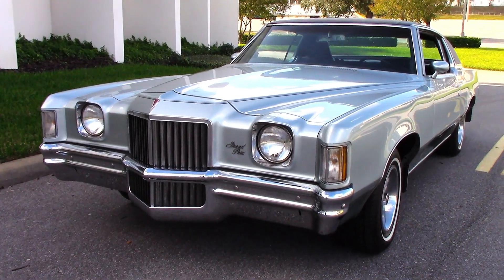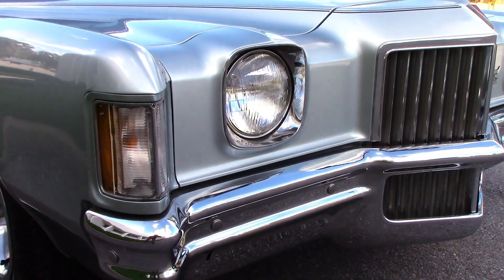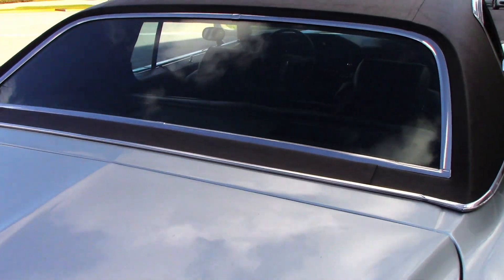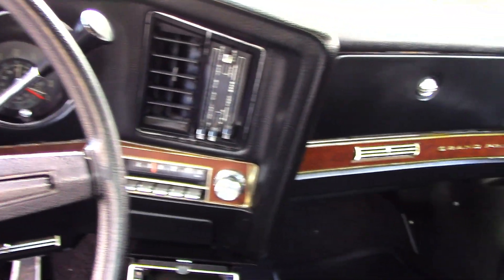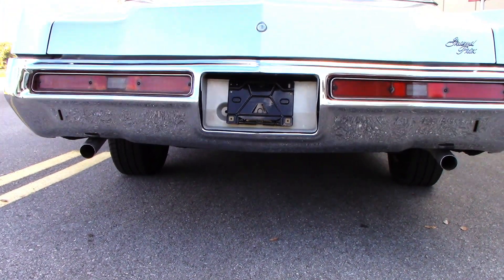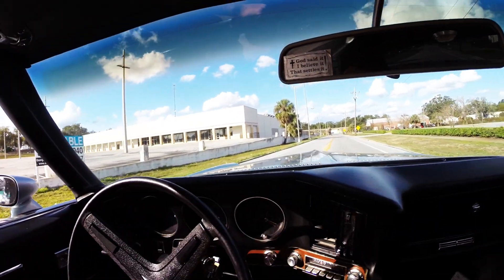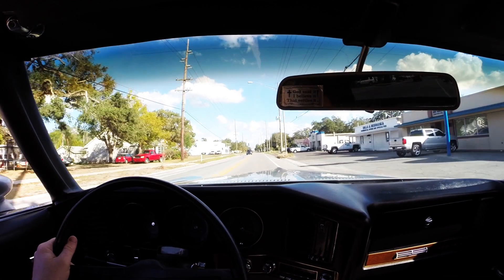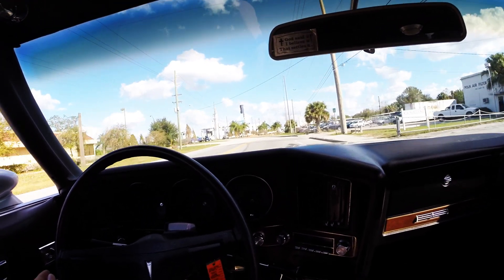SOLD 1971 Pontiac Grand Prix